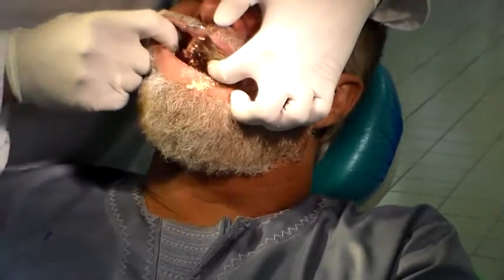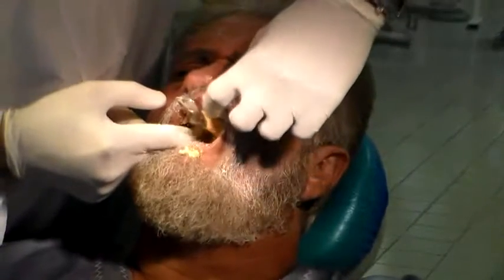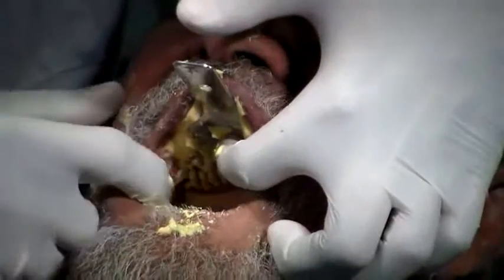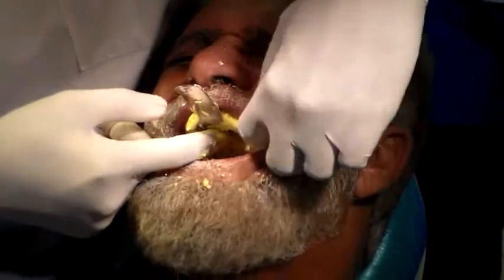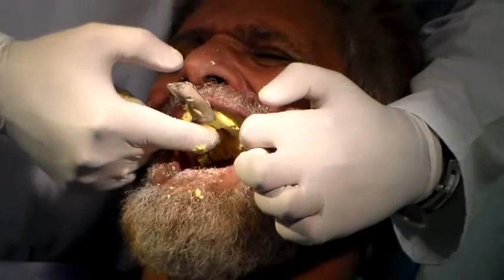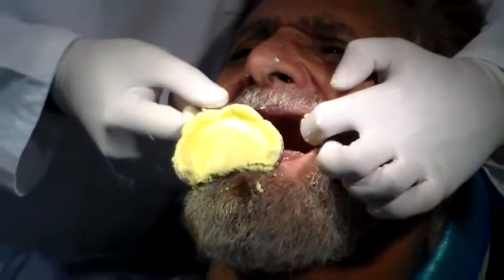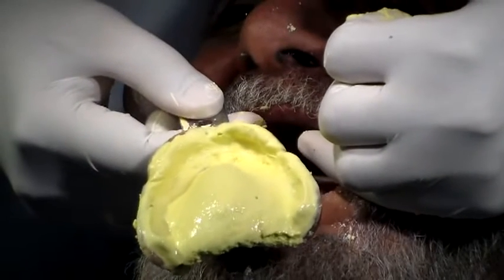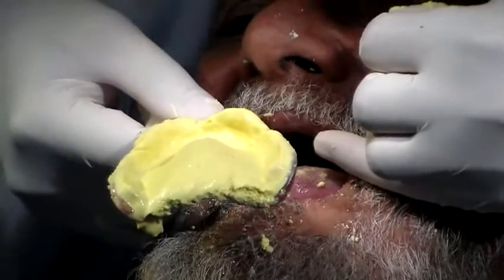CD Case Videos No.5- Pr Max Imp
Making a Maxillary Primary impression using Alginate